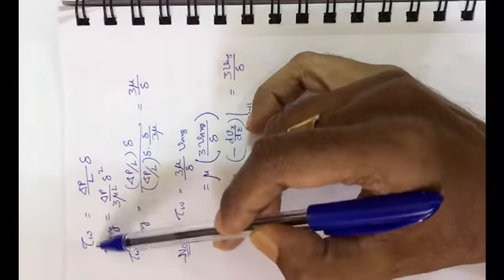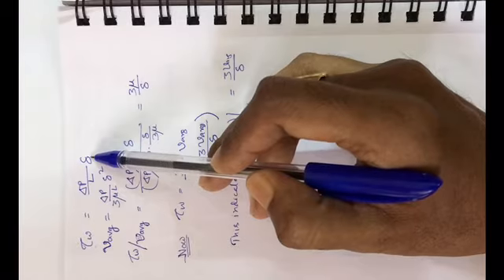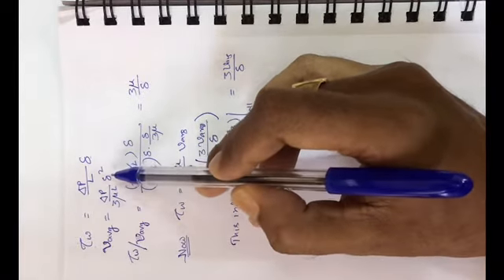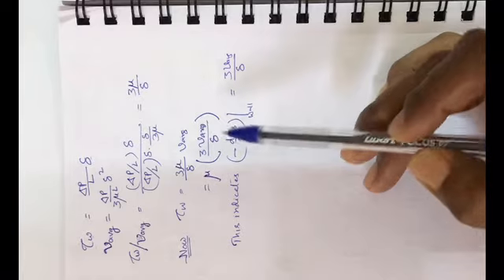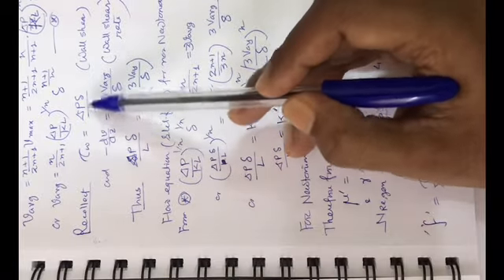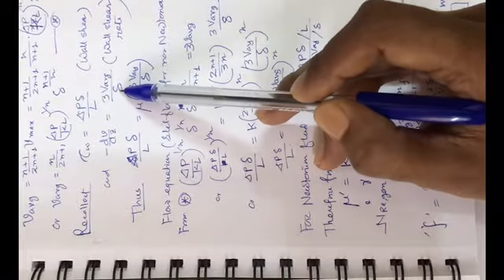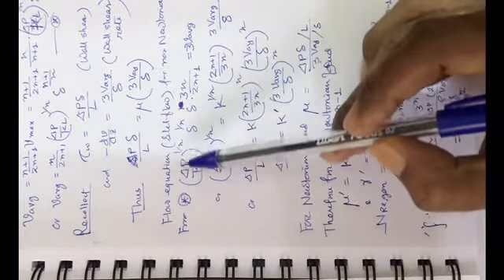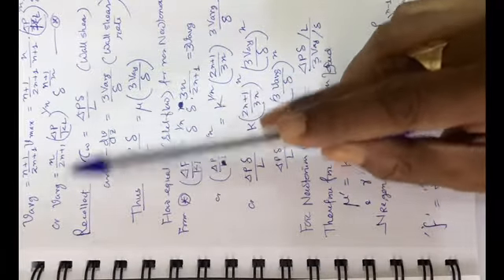8 Part 2Non Newtonian Fluid Flow in slits